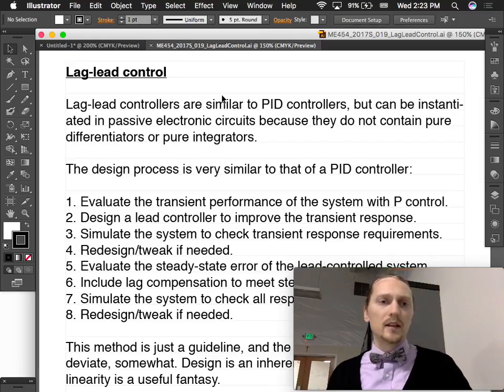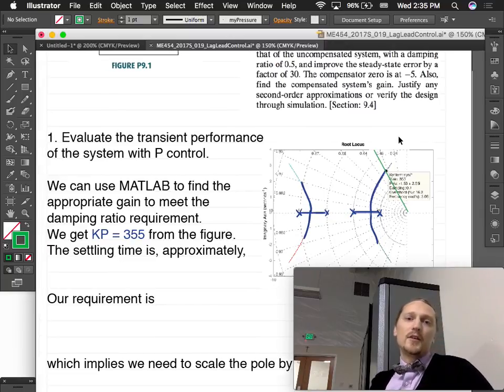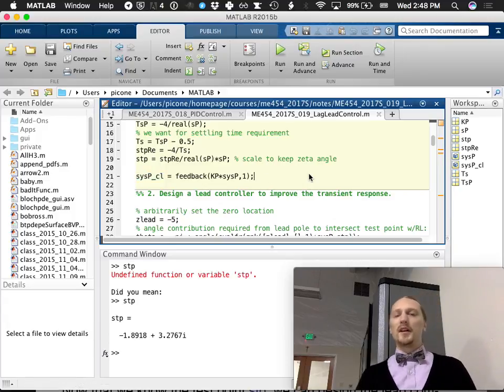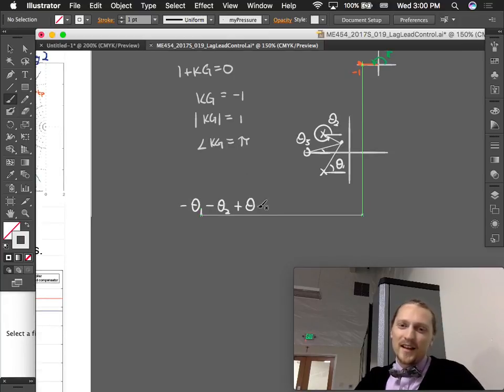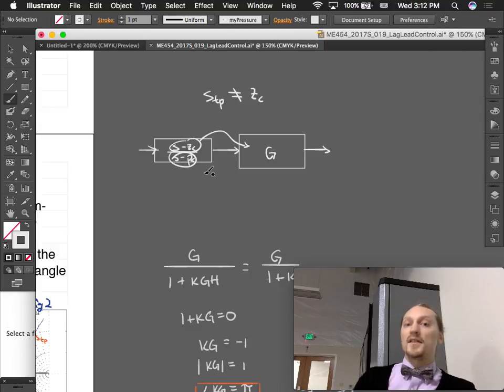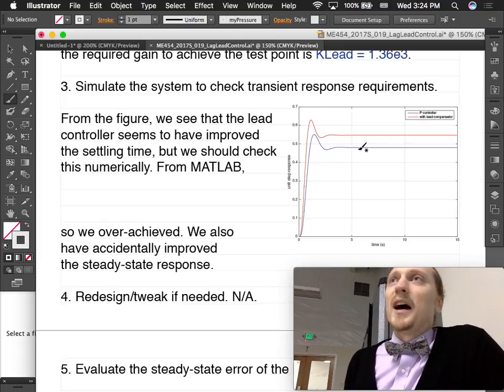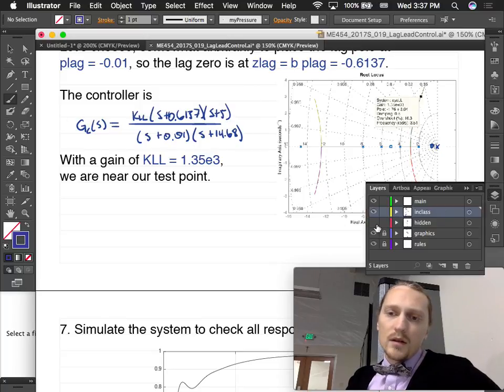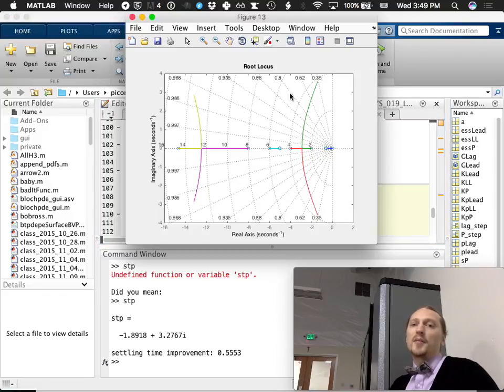Robotics and Automation: Lecture 019 Lag-Lead Compensation.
ME 454/MME554 Robotics and Automation Spring 2017: design rules and an example of lab-lead compensation.
These lectures on Robotics and Automation were given at Saint Martin's University by Rico Picone, PhD in the Spring 2017 term. The course syllabus and other material can be found For more about Saint Martin's University's engineering programs, contact Dr. Picone or visit stmartin.edu/academics/programs-schools/school-engineering to learn more about the undergraduate and graduate programs at SMU.